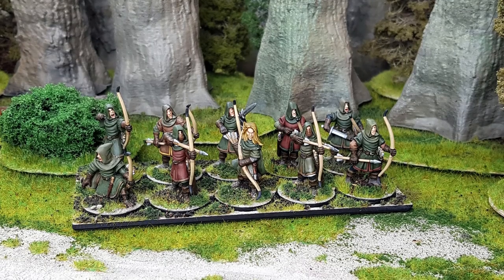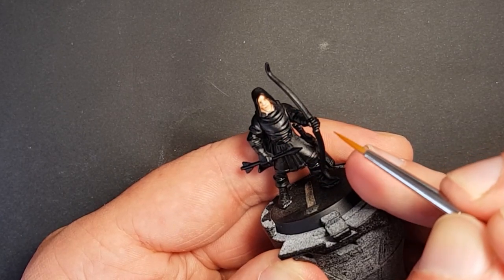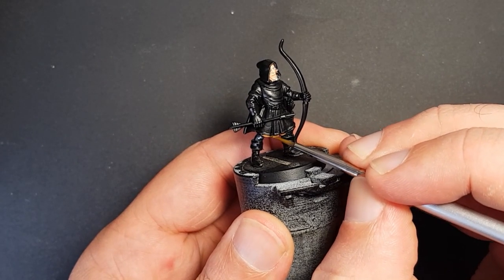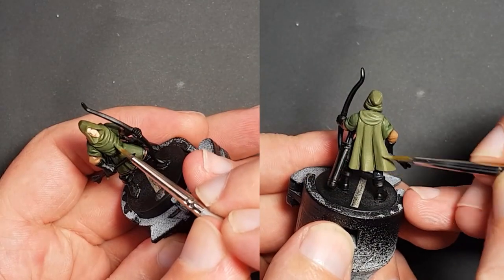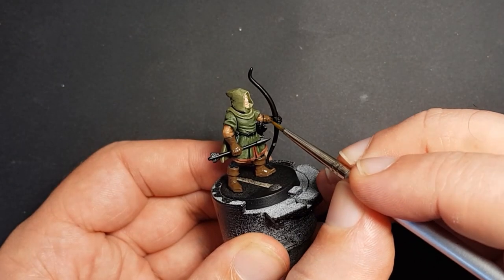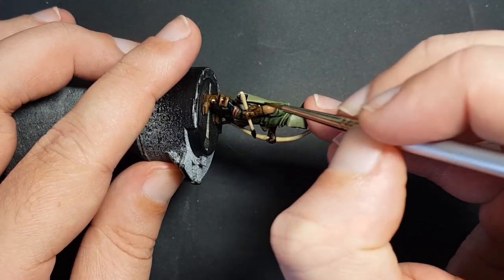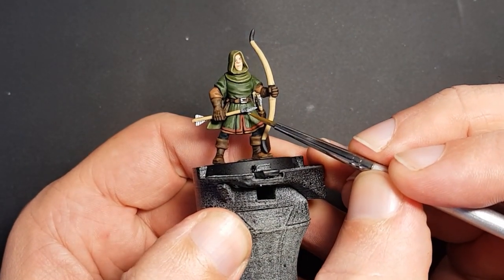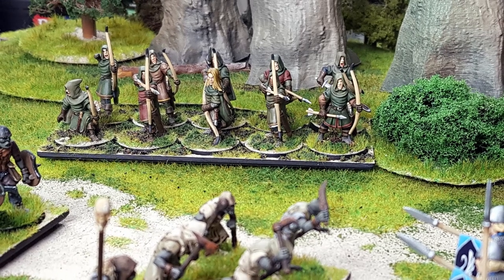Painting Oathmark Elf Light Infantry: Rangers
A quick guide on how I'm painting my Oathmark Elf Light Infantry as woodland stalking Rangers.

Got access to a 3D printer?